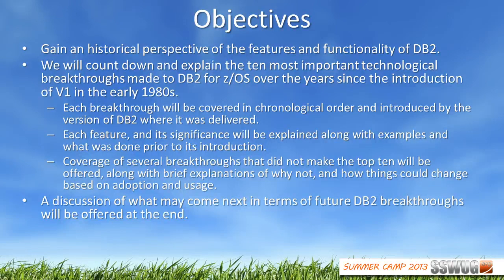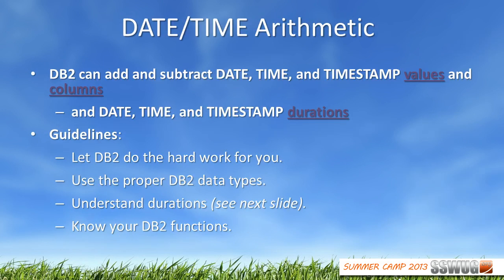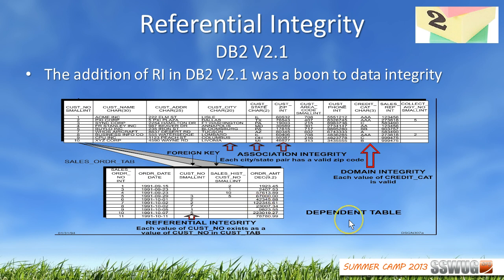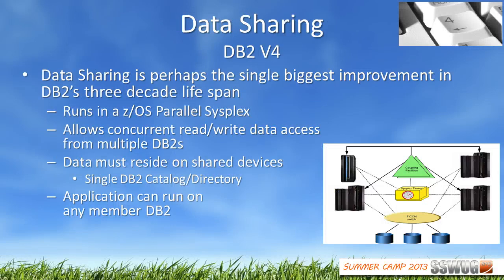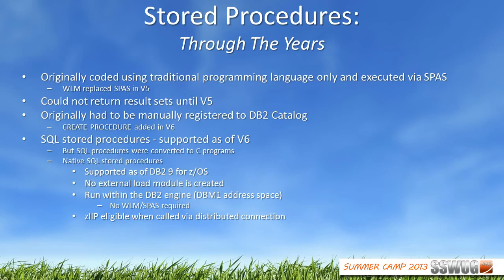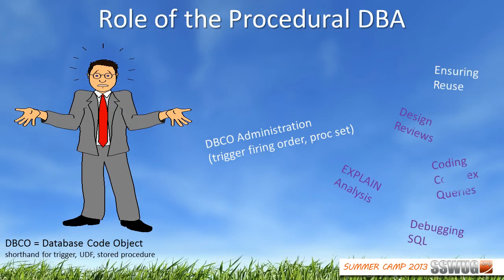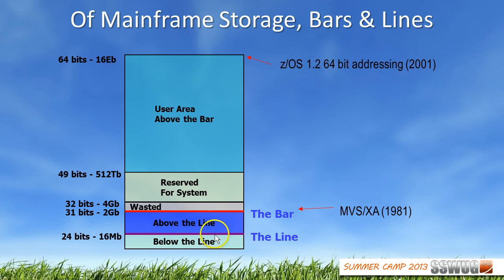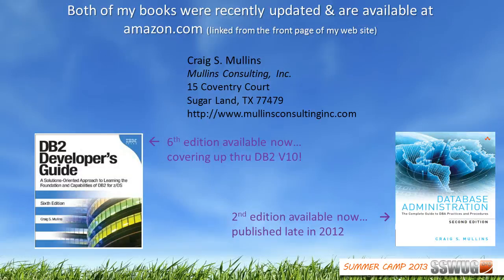Ten Breakthrus That Changed DB2 Mullins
Ten Breakthroughs That Changed DB2 Forever

This presenation was delviered around the time of DB2's 30th anniversary and it takes a look at the most significant technological advancements that have been made over DB2's lifespan.

Introduced in 1983 when relational database systems were not the norm, DB2 has grown by leaps and bounds since then. In the early 1980s, when DB2 was a mere babe, the general impression among customers was that DB2 was fine for information center applications, but that they should stick with IMS for the OLTP work that actually ran the business. My how things have changed. (How many of you even remember that "information center" was the '80s term for what we now call data warehousing?) What breakthroughs were made with DB2 over these three decades that have caused DB2 to be the high-speed, enterprise DBMS with unparalleled transaction processing capabilities that it is today?

This presentation provides:
• A count down and explanation of the ten most important technological breakthroughs made to DB2 for z/OS over the years since the introduction of V1 in the early 1980s.
• An historical perspective of the features and functionality of DB2.
• Each breakthrough will be covered in chronological order and introduced by the version of DB2 where it was delivered. Each feature -- and its significance -- will be explained along with examples and what was done prior to its introduction.
• Coverage of several breakthroughs that did not make the top ten will also be offered, along with brief explanations of why not, and how things could change based on adoption and usage.

Originally presented at the SSWUG virtual conference in 2012